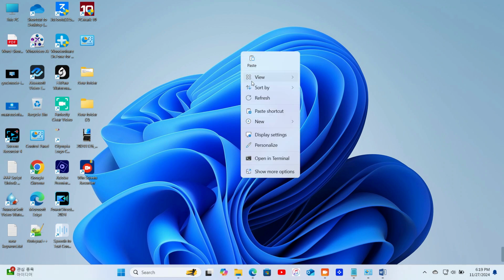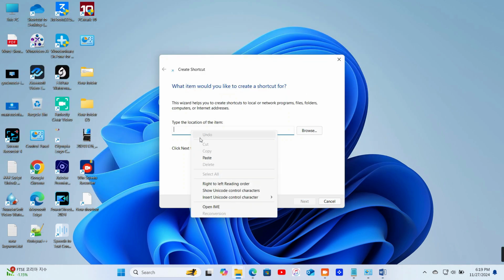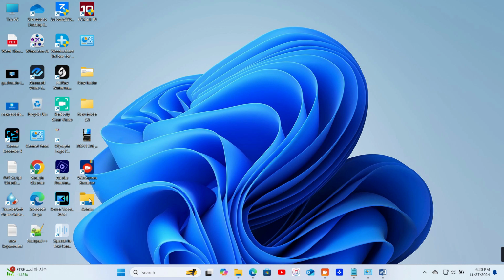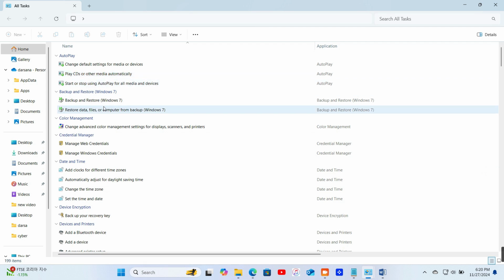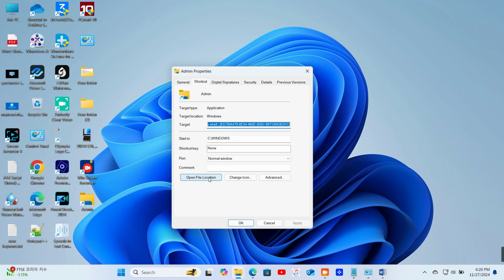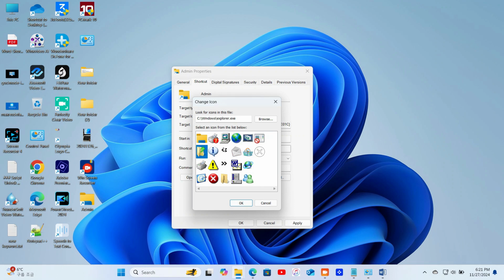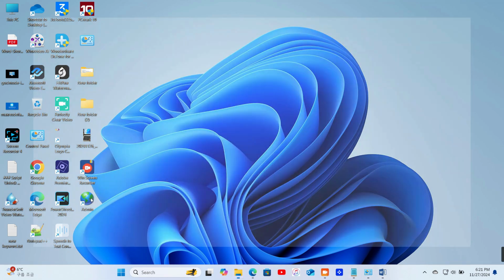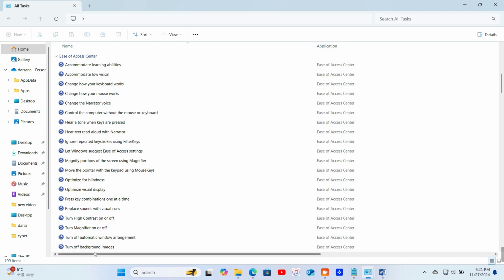Unlock God Mode Today: Custom Icons for Ultimate Style!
🚀 **Unlock the Ultimate Windows 11 Power Tool!**
In this step-by-step tutorial, I'll show you how to activate the hidden *God Mode windows11* feature in Windows 11 and customize its icon for a more personal touch. Whether you want quick access to all your system settings or just want to level up your desktop aesthetics, this video has you covered!

- What God Mode windows11 is and why it's a game-changer for power users.
- How to activate God Modewindows11 in just a few clicks.
- Simple steps to change the default icon using built-in and custom options.
- Where to find or create your own unique *.ico* files.

💻 **Steps Covered:**
1️⃣ Create a God Mode folder with a single rename trick.
2️⃣ Access over 200 system tools in one place.
3️⃣ Customize the folder's icon for a unique and polished look.

use following string for creating a god mode changeable icon

explorer shell:::{ED7BA470-8E54-465E-825C-99712043E01C}
🎨 **Make It Yours:**
Show off your creativity by adding a superhero logo, tech icon, or even your own design to the God Mode folder. What icon will you choose?

00:00 Introduction
00:28 creat a god mode icon
01:30 customize icon
02:25 end of video